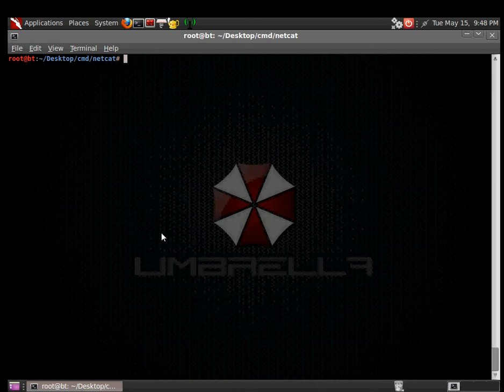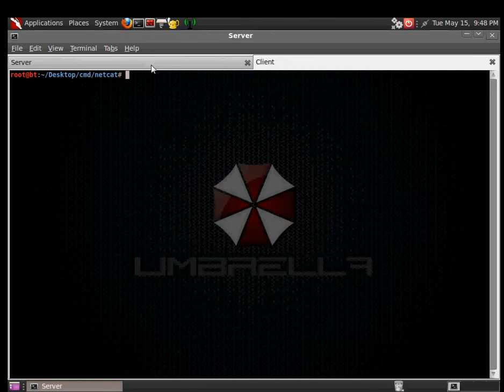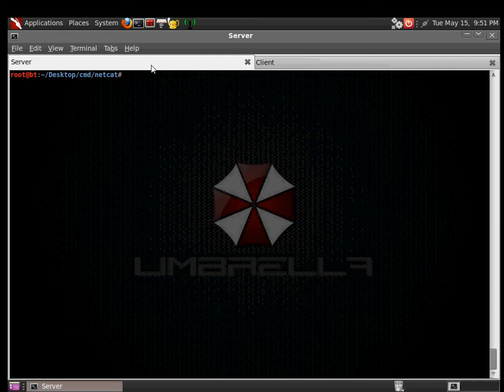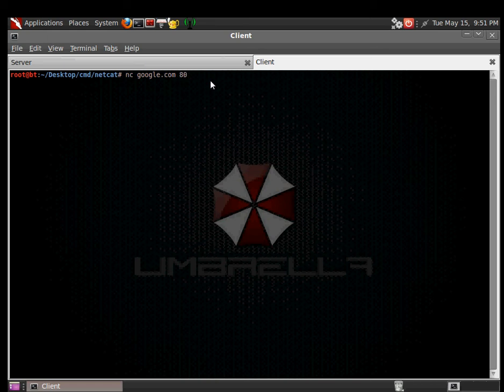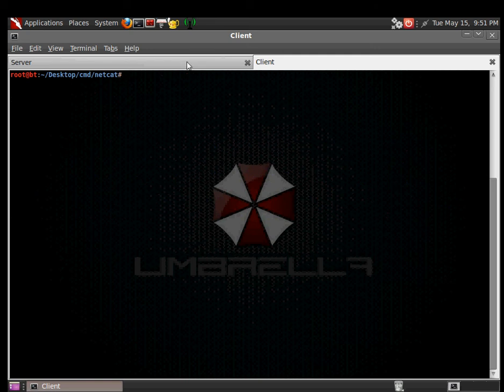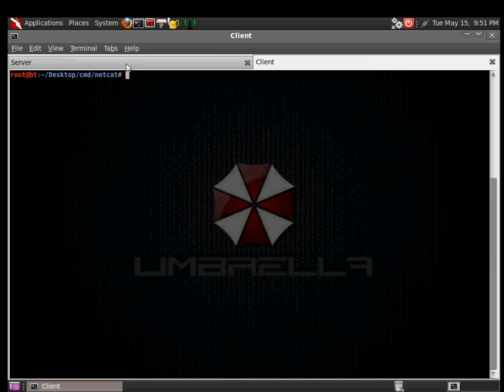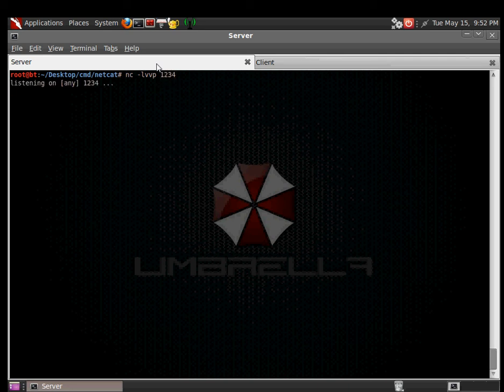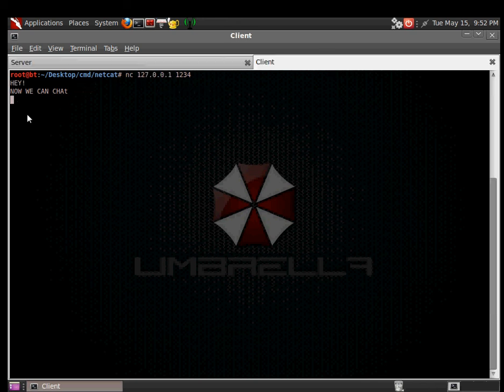UFPTC - Unit 2-2 - Netcat Server Client Relationships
More advanced terminal stuff.
by NapalmF!re

umbrellaforums.co.cc